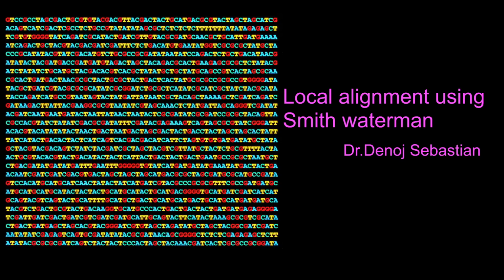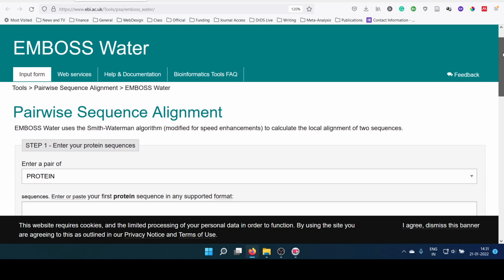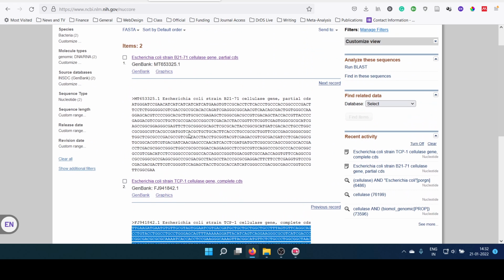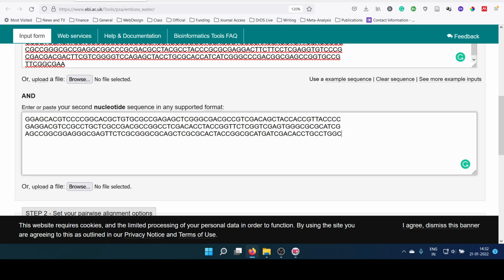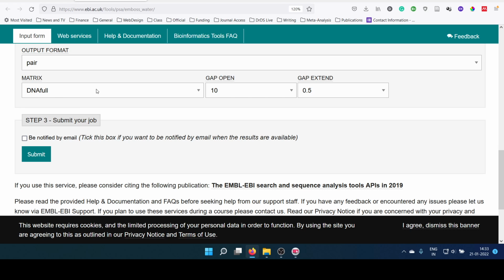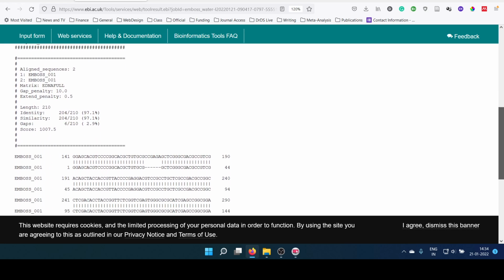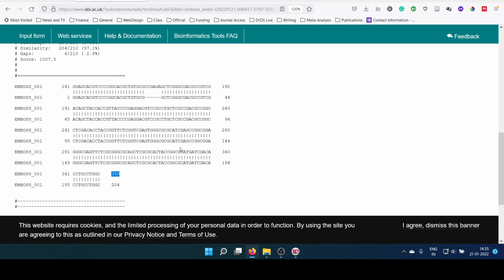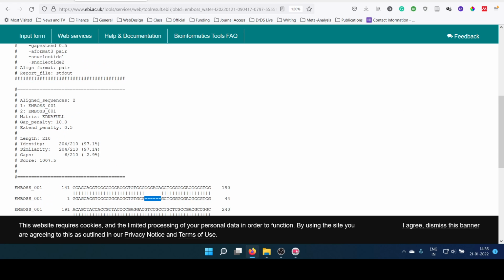Local alignment of two sequences using Emboss -Water